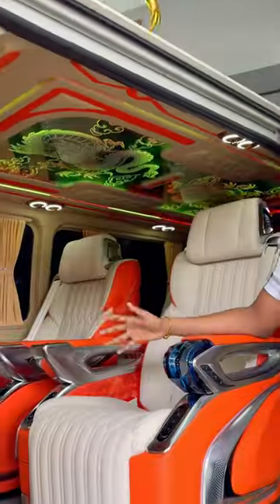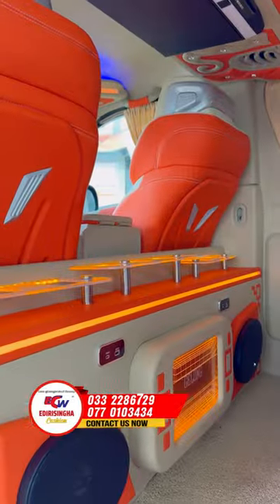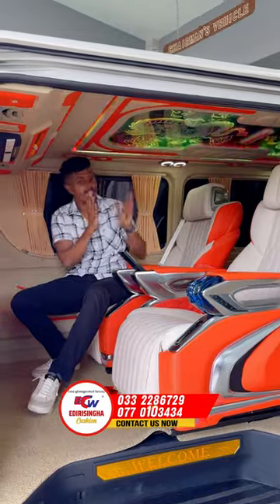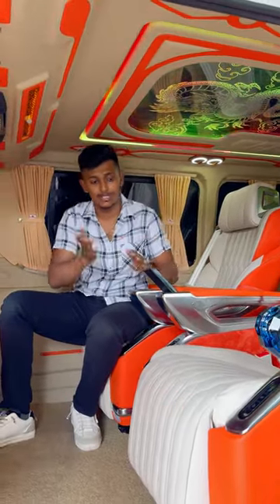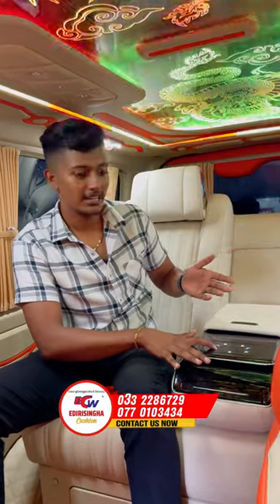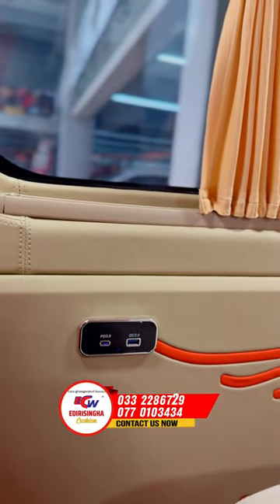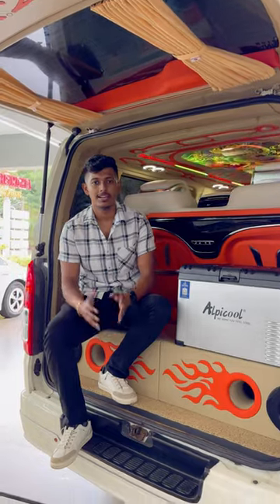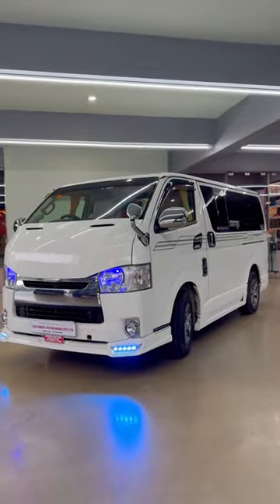මකර නිවහන...❤‍🔥😍Modified TOYOTA KDH 😎Modified by EDIRISINGHA CUSHION WORKS (Nittambuwa)🤝💪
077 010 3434 (Call/ Whatsapp)
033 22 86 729 (Landline)